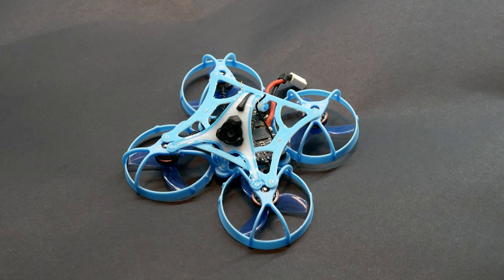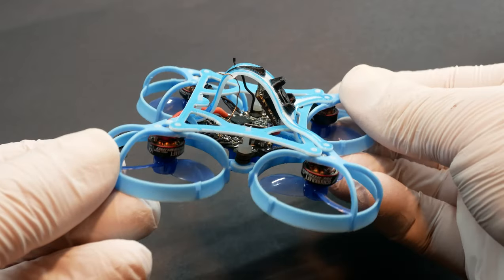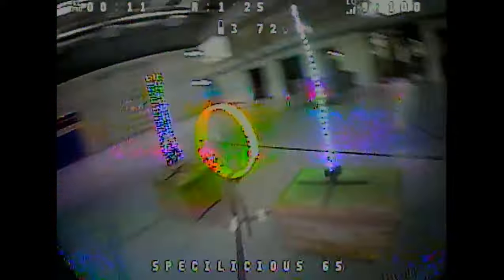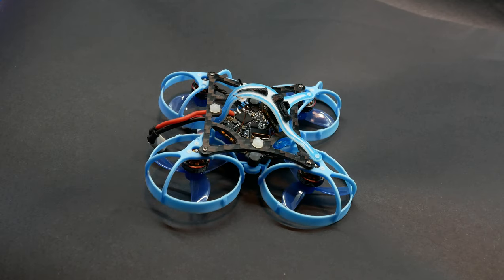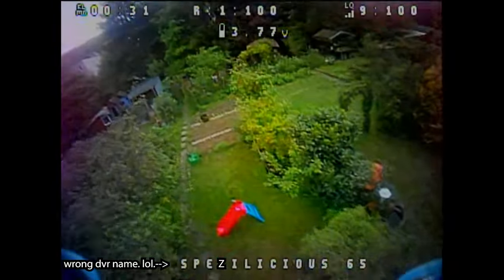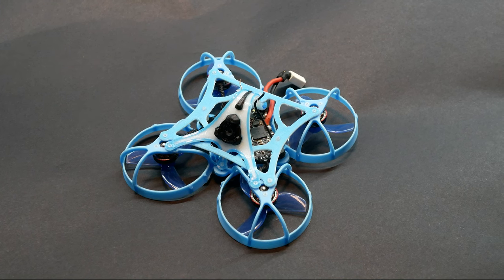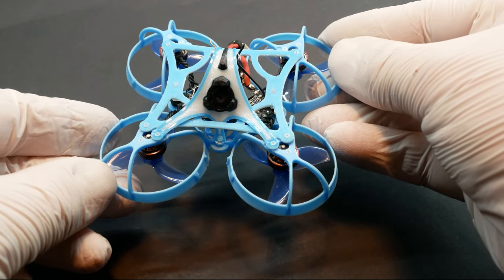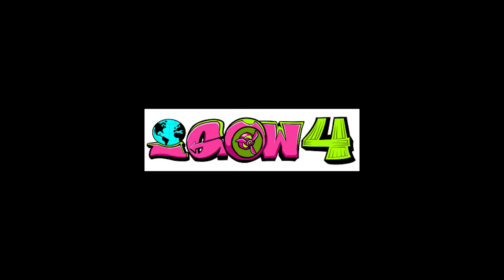Spezilicious 65 - Flight Footage, new top plate and future 🔥 [German and Subtitles] (3/3)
00:00-01:29 Intro and AkiraFpv freestyle action
01:30-03:43 new mixed printed top plate and weight upgrade
03:44-04:59 Community, Future and Outro
Links:
Spezilicious Conversion Kit:

My Spezilicious 65:
Frame: Spezilicious 65 mixed printed
Fc: Diamond elrs
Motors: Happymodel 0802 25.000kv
Cam: Runcam Nano 3
Canopy: Nerdcopter Runcam nano 3
Props: Gemfan 35mm
Nylon Motor screws
Weight: 19.7g
Lipo: switchable mylipo 333mah 60c / 305 mah 40c / Bonka 300er 75c